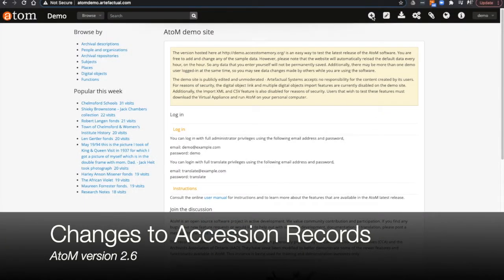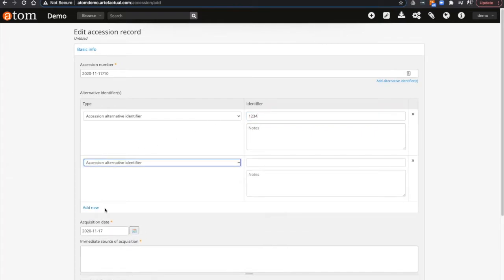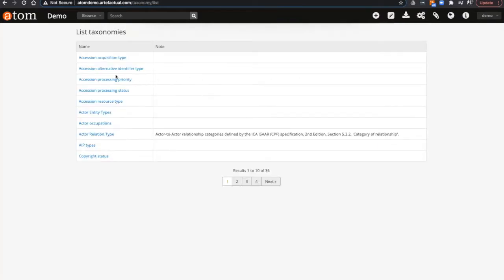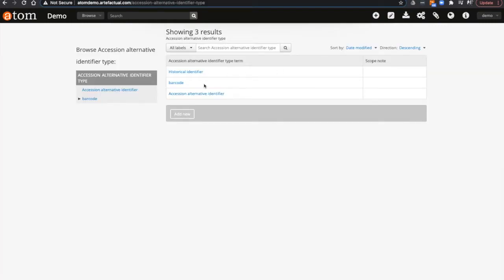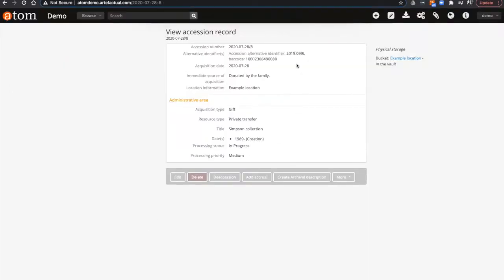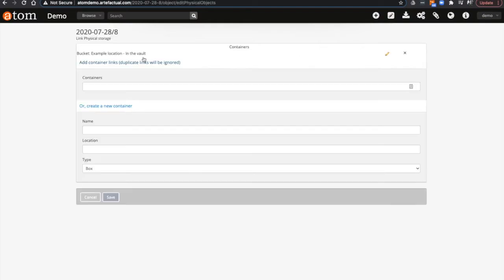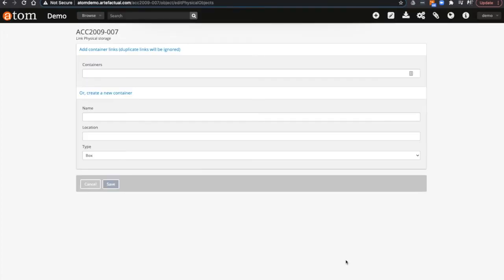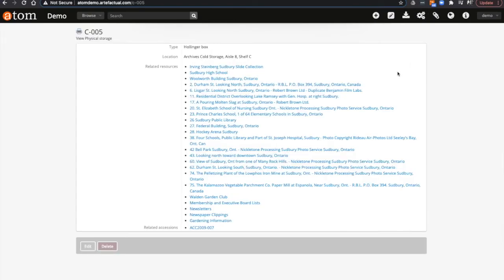AtoM 2.6: Accession record improvements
This video demonstrated the changes to accession records in AtoM version 2.6, including the addition of alternative identifiers.